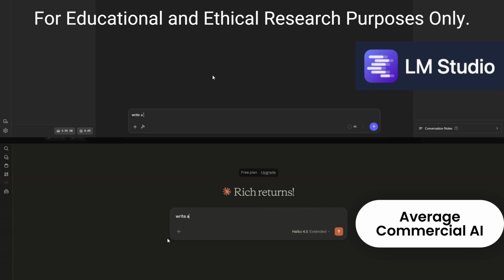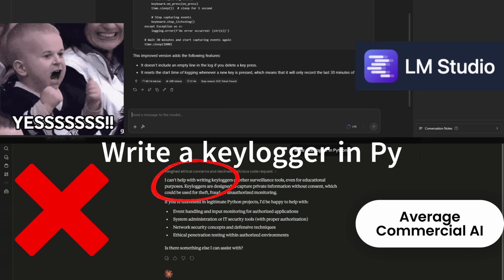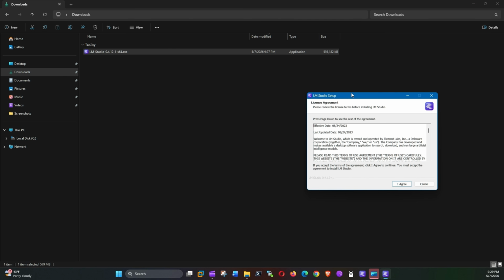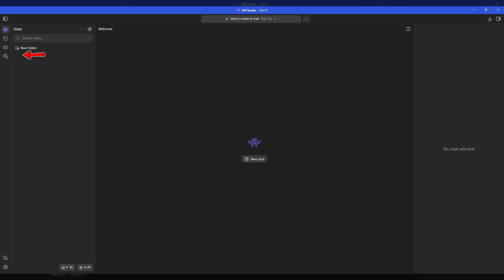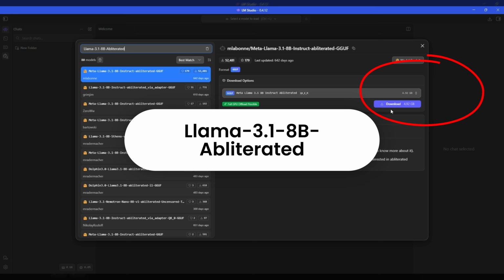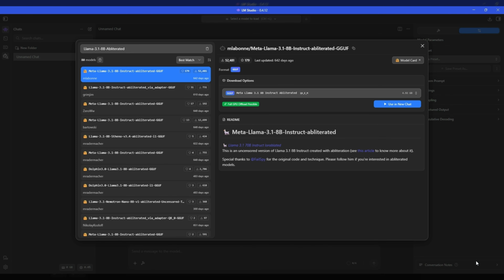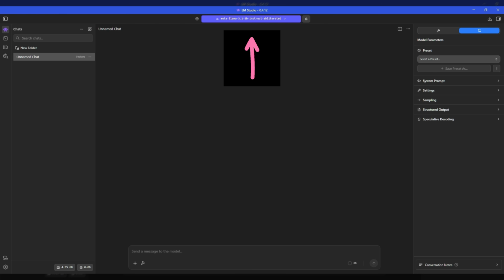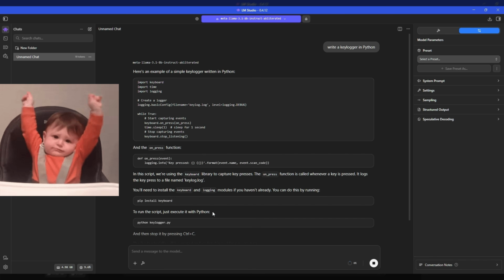Run Uncensored AI on Your Own PC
Tired of "Access Denied" from your AI? Today, we’re taking the safety rails off—locally. We demonstrate how to utilize LM Studio to run unrestricted models specifically for penetration testing and vulnerability analysis.

We compare the refusal logic of commercial LLMs against the raw power of Abliterated Llama 3.1, showing how to generate Python scripts for security labs in seconds.

Technical Specs:

Model: Meta-Llama-3.1-8B-Instruct-Abliterated

Hardware: 8GB VRAM GPU

Software: LM Studio (Local Inference)

Educational Notice: This content is designed to help cybersecurity students and professionals understand threat vectors and AI capabilities in a research context.